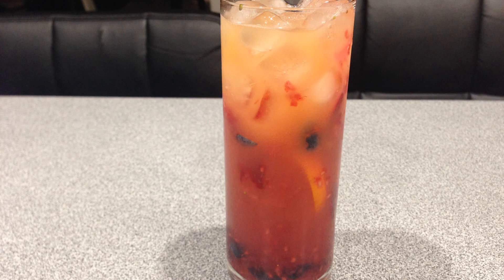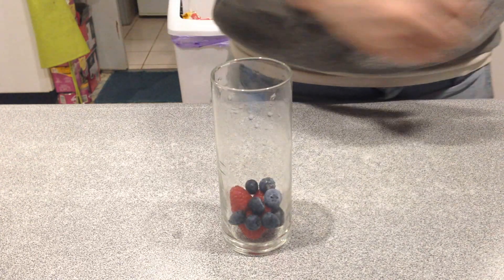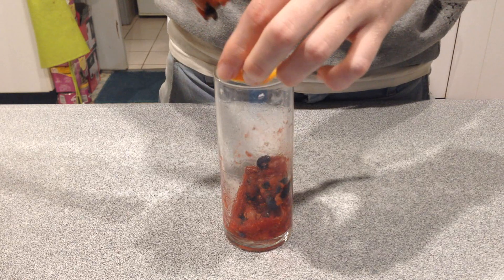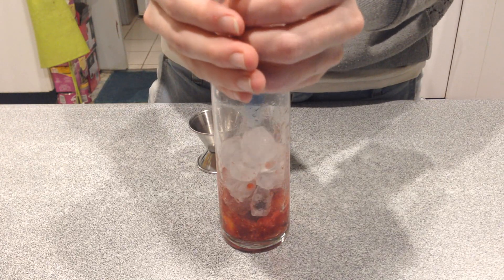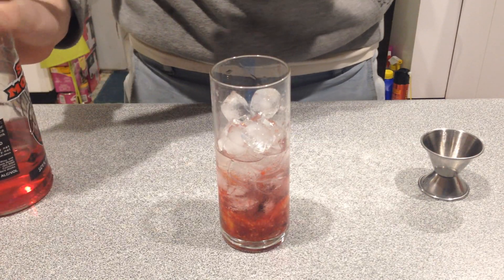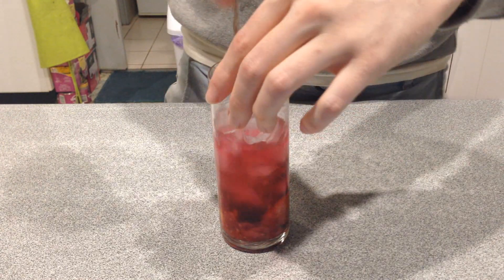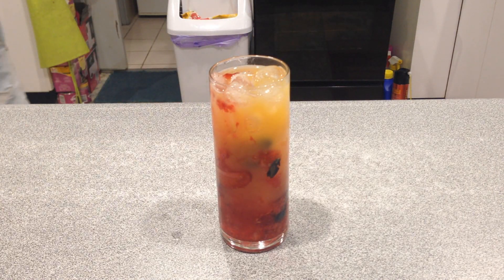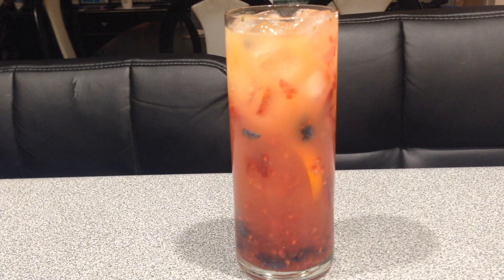ASMR Whisper Ear to Ear Cocktail recipe (Berry Beach)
Cocktail recipe "Berry Beach" 2 shot coconut rum, 1 shot sour berry, 8 blueberries, 1 big strawberry, 3 raspberries, 1 thin slice of orange, top with orange juice. Instructions: add all fruit ingredients into highball glass and muddle. Top with ice then add the coconut rum, berry sour and top with orange juice, Give a gentle stir.